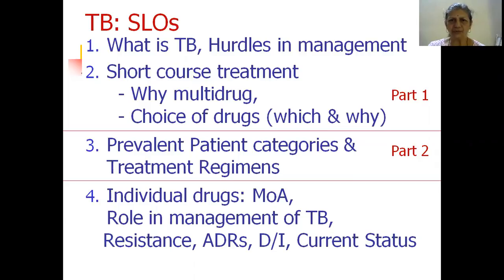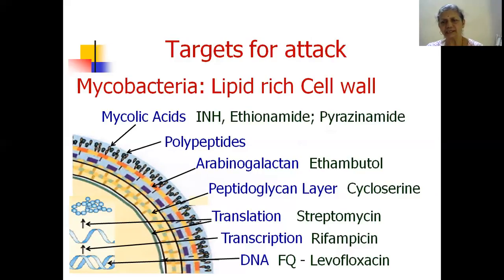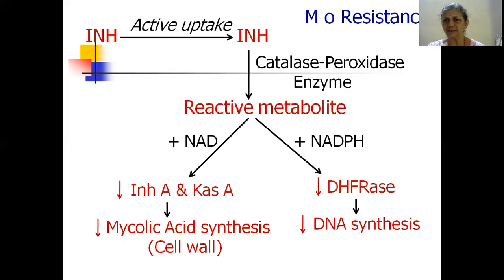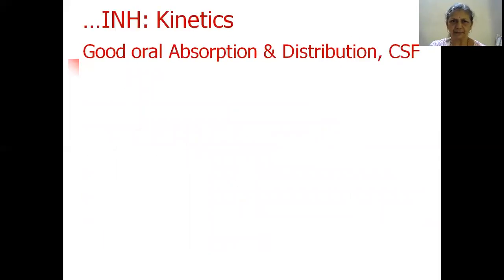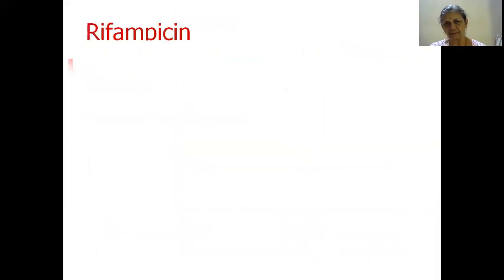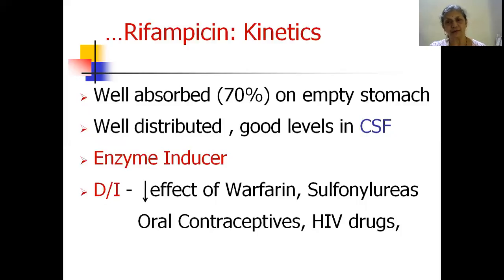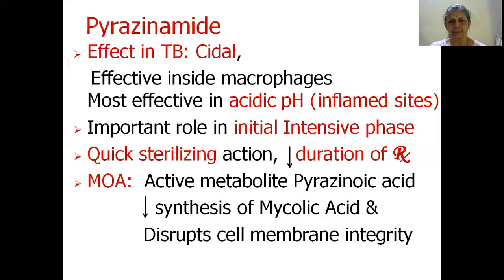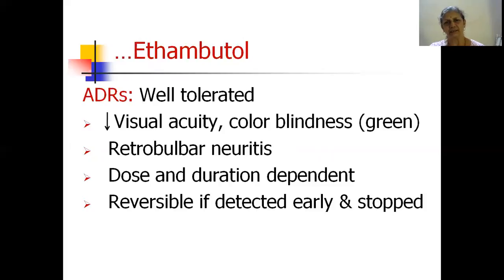TB Part 3 of 4: First Line Anti TB drugs (Pharmacotherapy of Tuberculosis - Part 3)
Details of 1st line anti TB drugs  Isoniazid / INH (H),  Rifampicin (R), Pyrazinamide (Z), Ethambutol (E), Streptomycin (S)